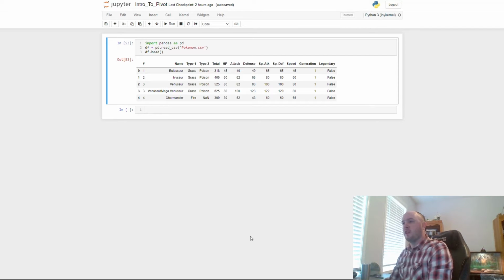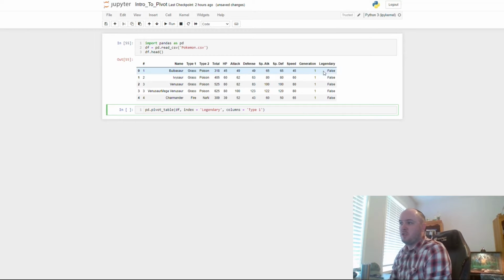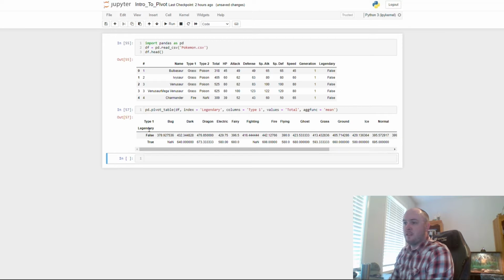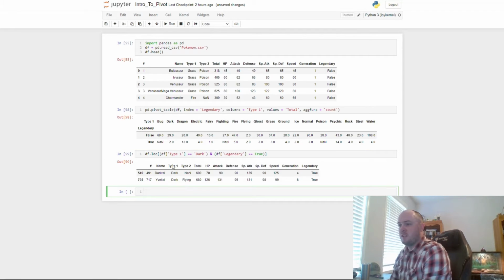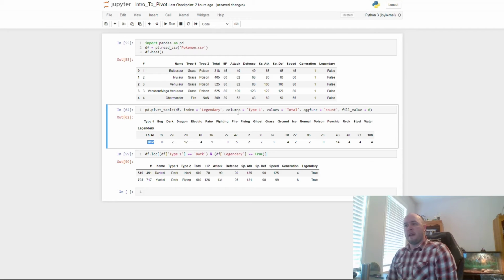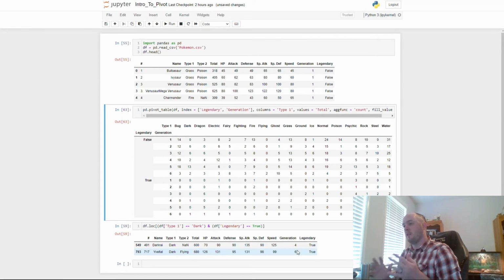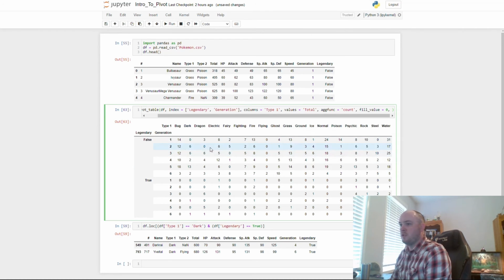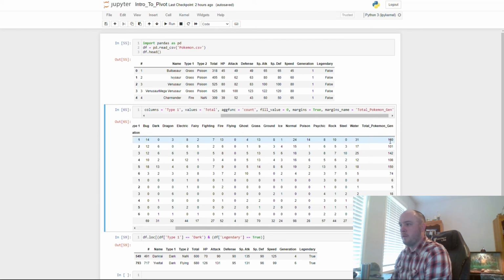Intro To Pivot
An introduction to pandas python pivot_table, which allows you to take vertical data and aggregate it horizontally for aggregation.